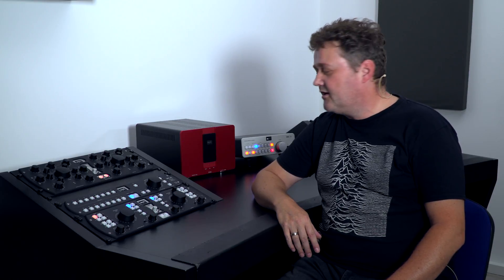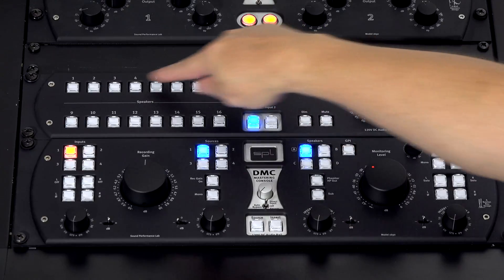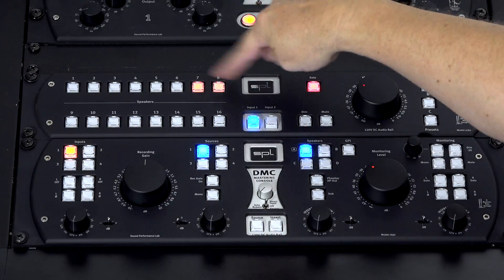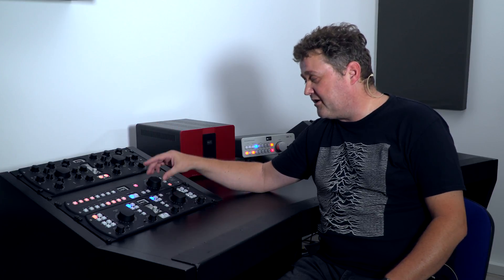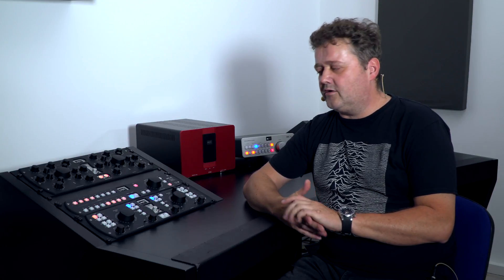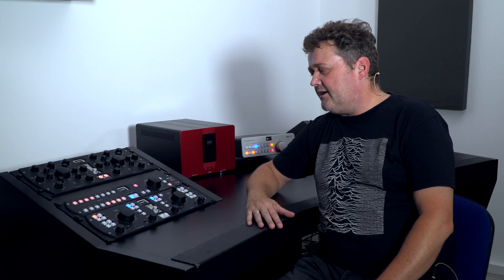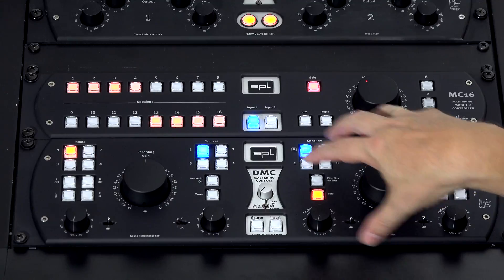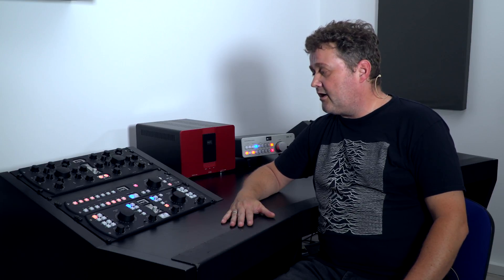SPL MC16 Mastering Monitor Controller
Herman Gier presenting the new MC16 mastering monitor controller in 120v technology for multi-channel applications.